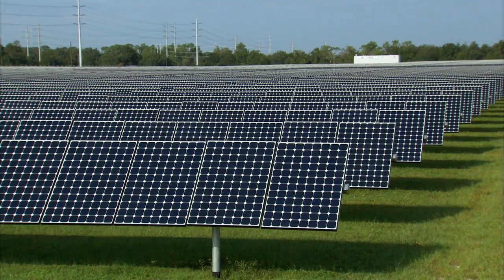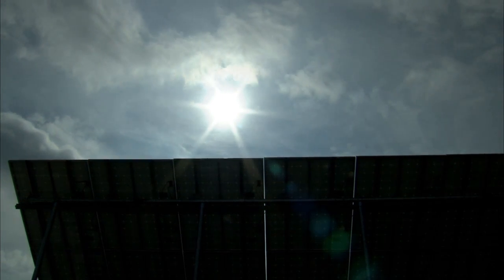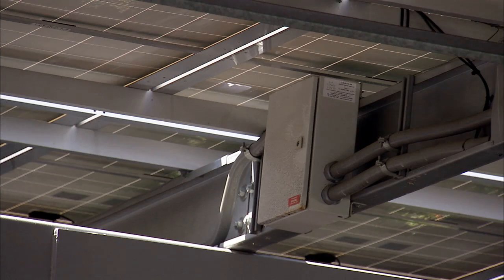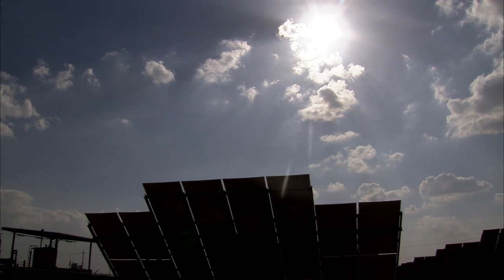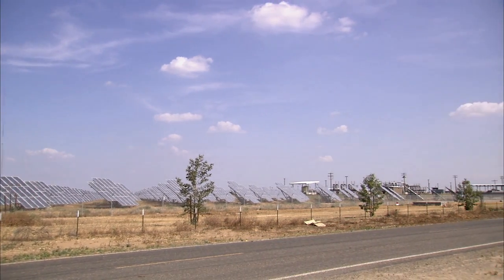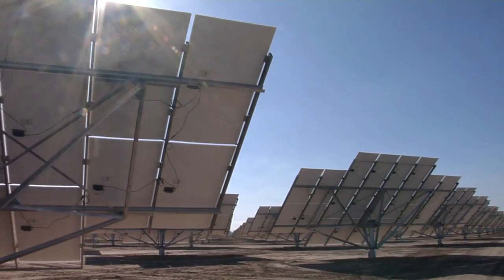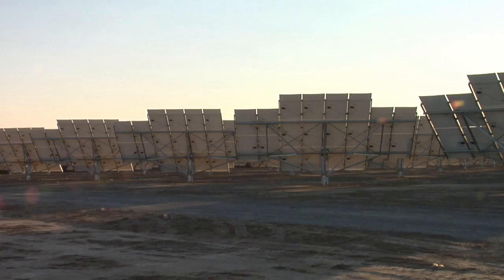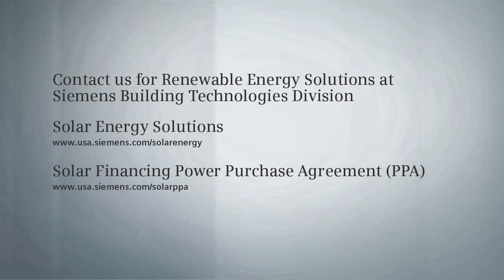Siemens Solar Power Purchase Agreement Overview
The demand for solar power is on the rise... but how do you take advantage of this clean, sustainable energy resource without owning or investing in the equipment?  It's simple... put the power of Siemens to work for you.  With Siemens' Solar Power Purchase Agreement program you can buy solar power from Siemens with no upfront capital investment.

Siemens makes no representation that the installation of a solar array(s) will result in Customer actually receiving government subsidies and/or incentive payments.
Customer's receipt of any subsidies or other incentive payments is expressly subject to and contingent upon the availability of such programs and all applicable national and local laws.
Financing offerings by Siemens are subject to the credit review and approval of Siemens Financial Services.